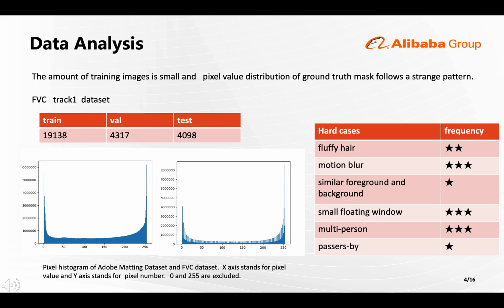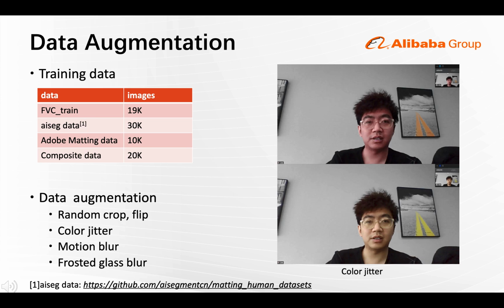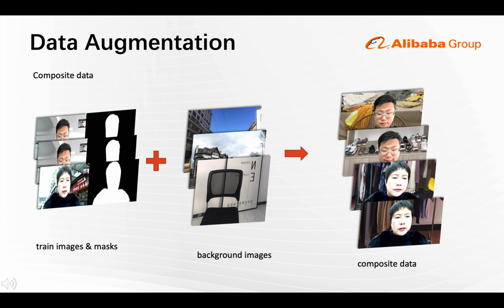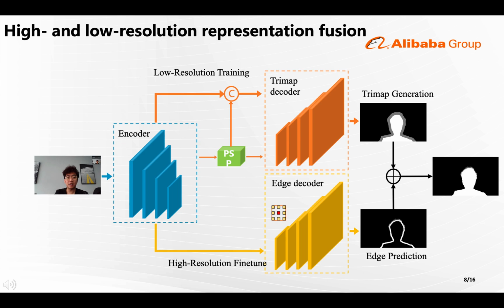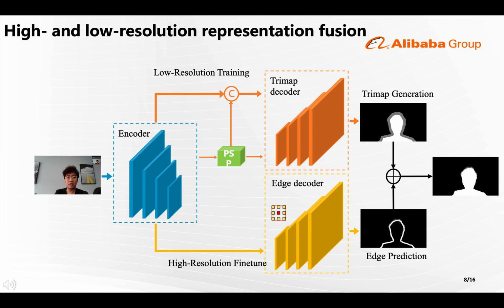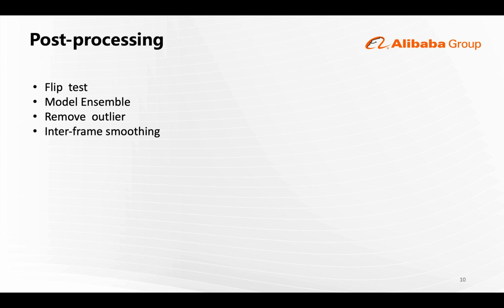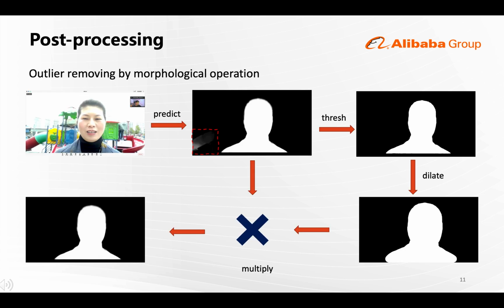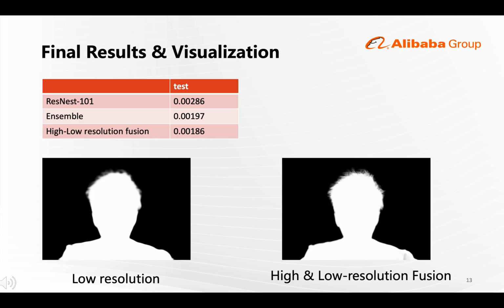FVC Human-Centric Video Matting Challenge: Team Alibaba-Vision